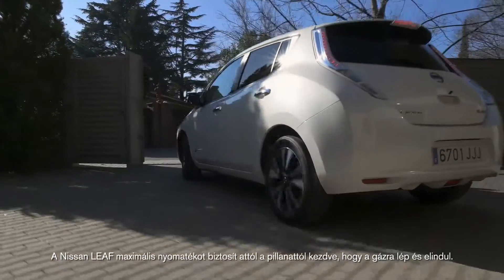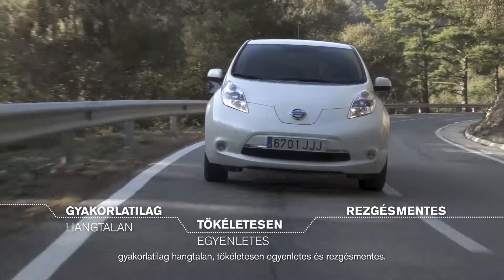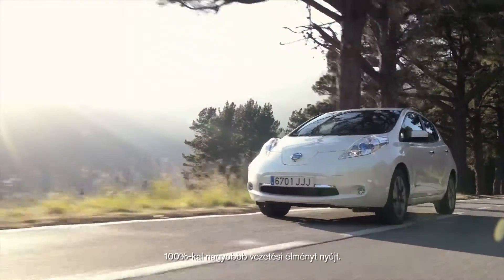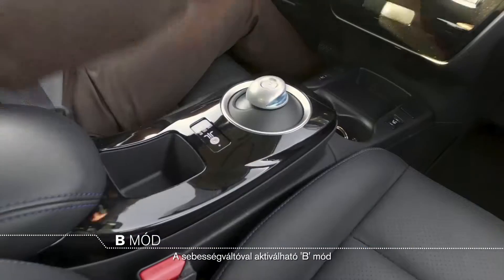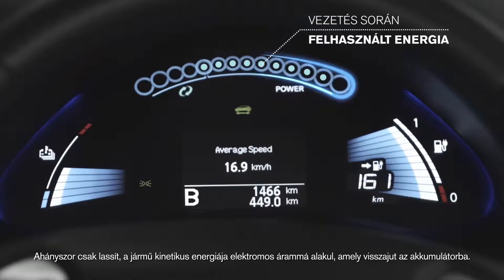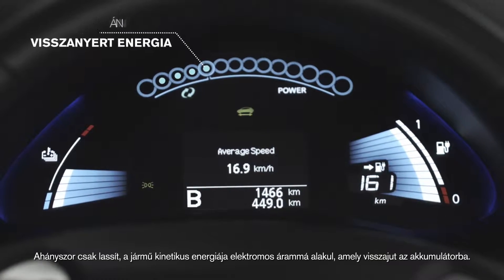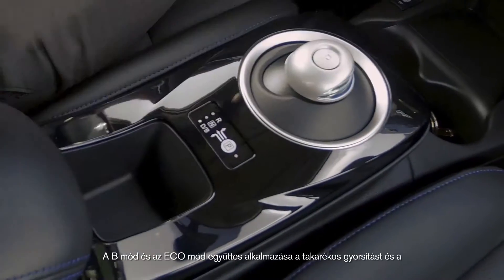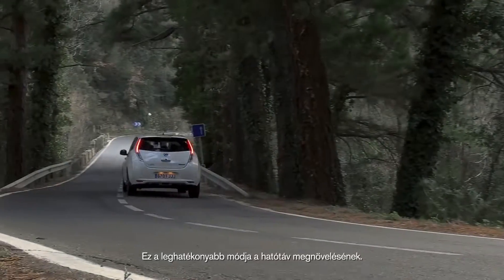Nissan LEAF: Hatótávolság optimalizálása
A Nissan LEAF figyelemreméltó hatótávolsággal és lenyűgöző gyorsulással rendelkezik.  A négy vezetési mód optimalizálja a teljesítményt, növeli a hatékonyságot és segít, hogy a lehető legtöbbet hozza ki elektromos autójából.